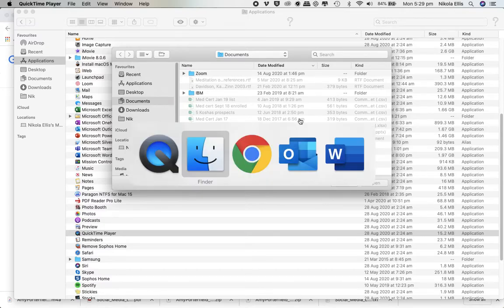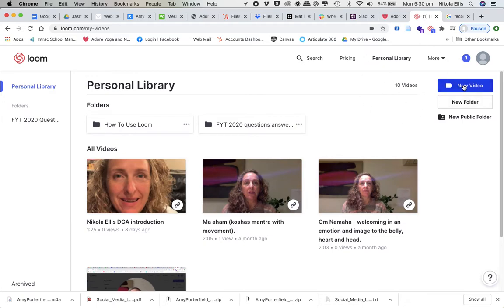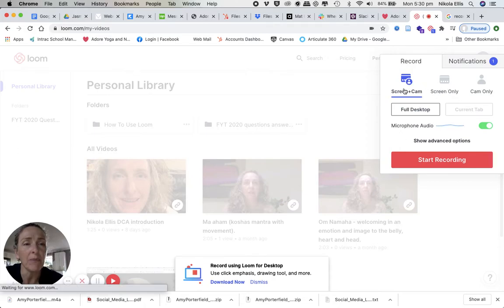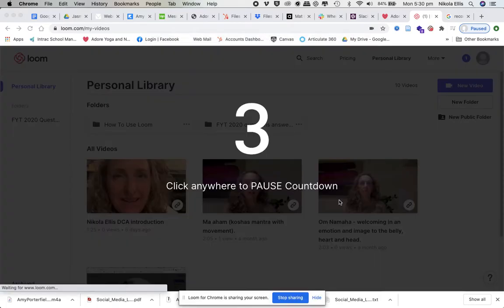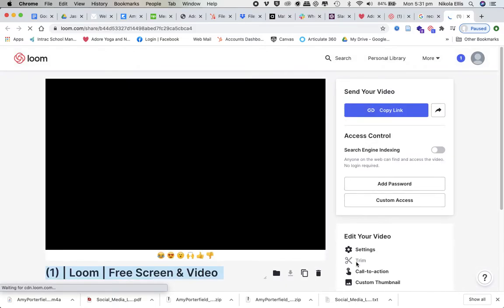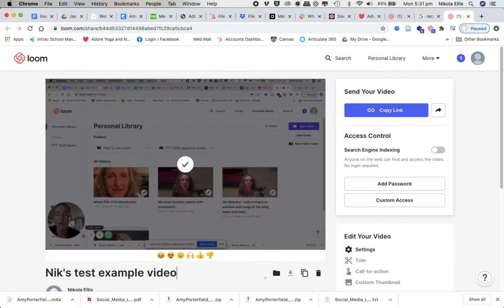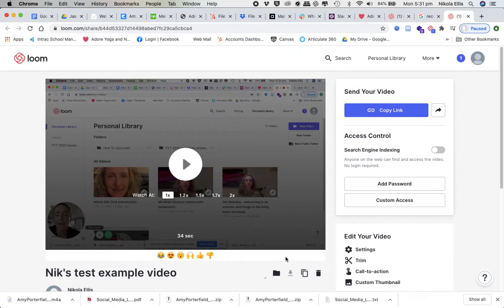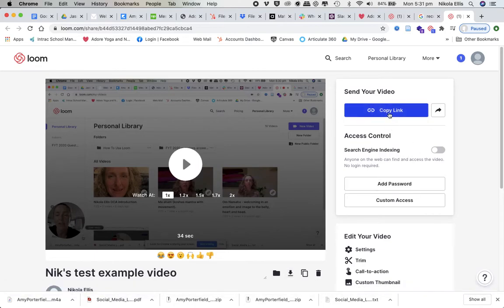Loom demo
How to use Loom!